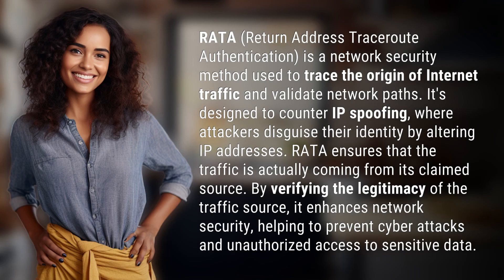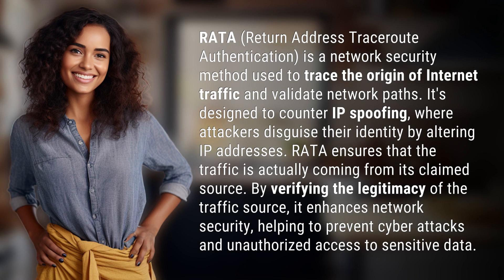How does rata work?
Unraveling RATA: Enhancing Network Security with Return Address Traceroute Authentication 👉 RATA Security Method 👉 Learn how RATA works to trace the origin of Internet traffic, validate network paths, and prevent cyber attacks by verifying the legitimacy of traffic sources.

Laura S. Harris (2024, February 29.) How does rata work?
    🌐 AskAbout.video